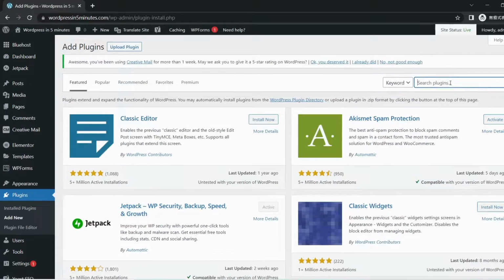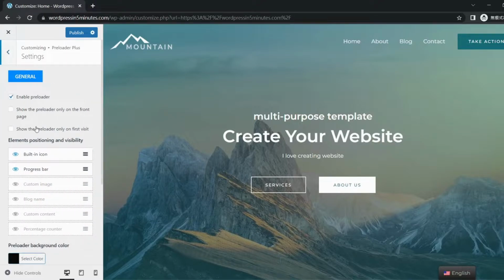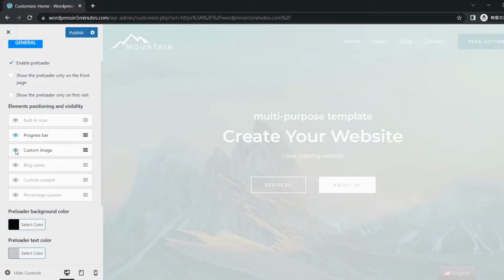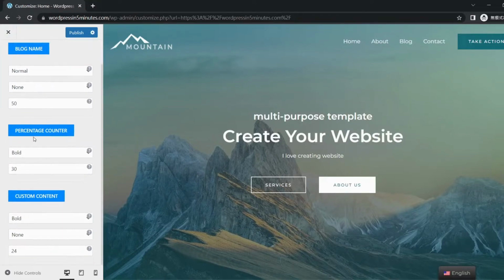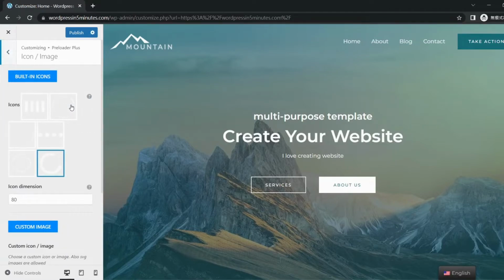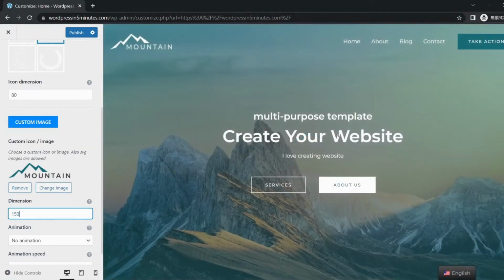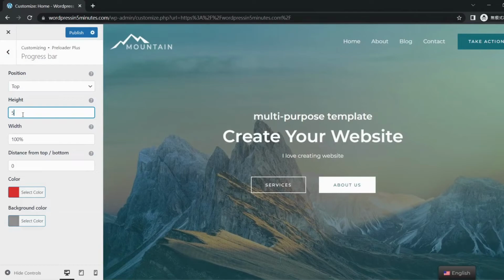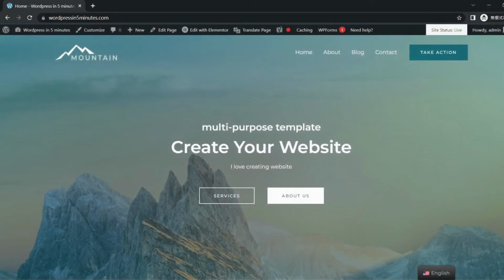How To Add A Preloader Animation In Wordpress|Preloader Plus|Very Easy To Learn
Hello everyone,

In this video, I will show you how to add a preloader animation in WordPress by using Preloader Plus.

It is a very easy plugin for you to create your own preloader.

Timestamps:
0:00 Introduction
0:27 Search the plugin "Preloader Plus"
0:58 The setting of the preloader
6:49 The end, thank you!

Your subscription is really really really important to me.

Hope you have a good day! Cheers!